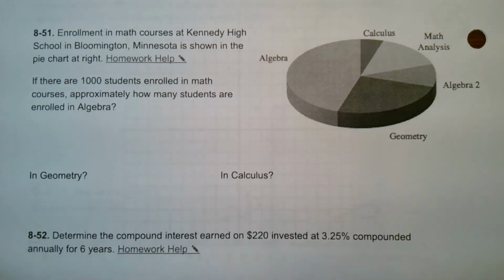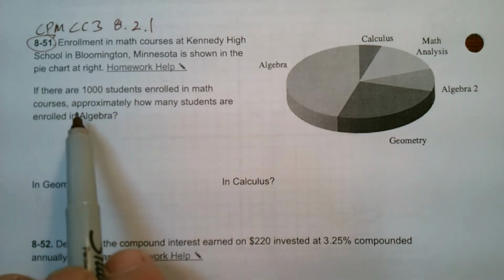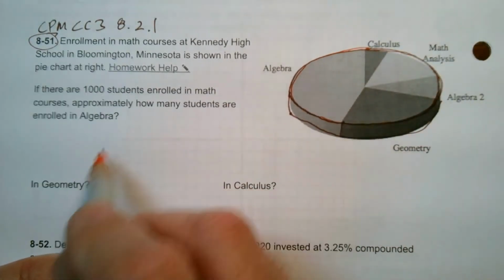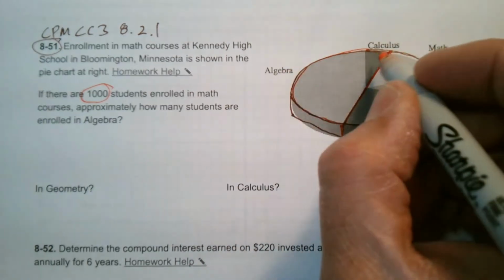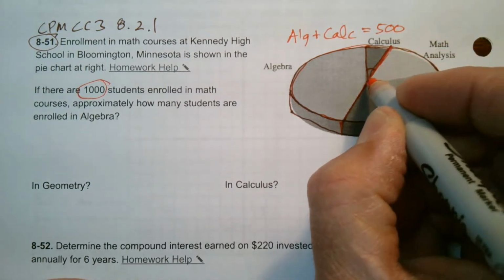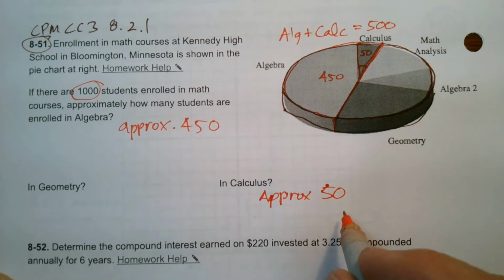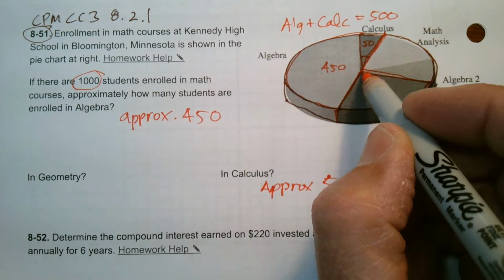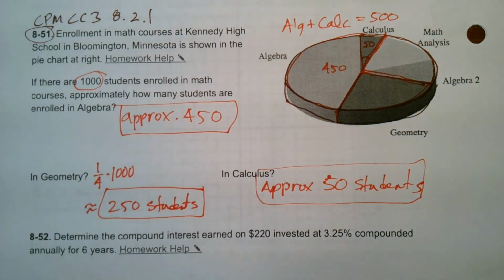CPM CC3 Section 8.2.1 #8-51 (Interpreting a pie chart)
Learn with Mr. Dell as he explains how to interpret a circle graph.